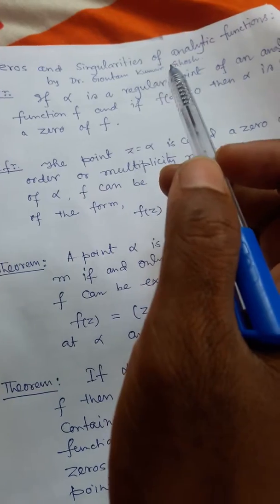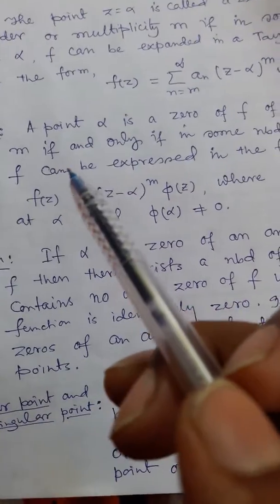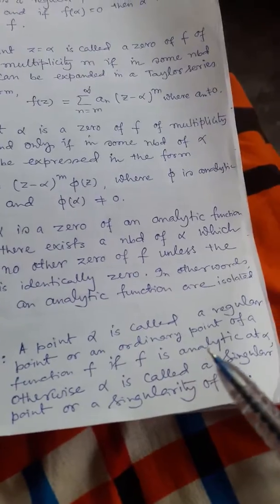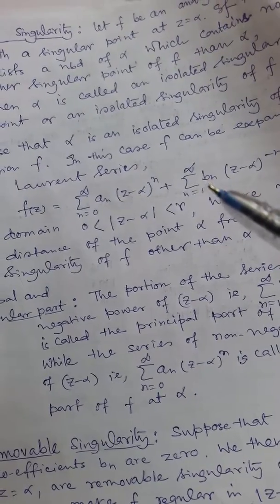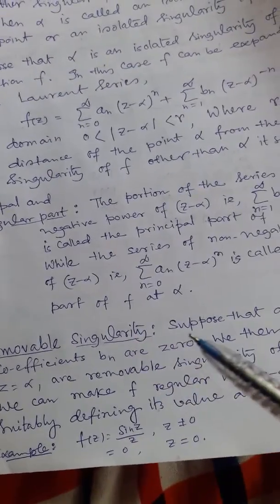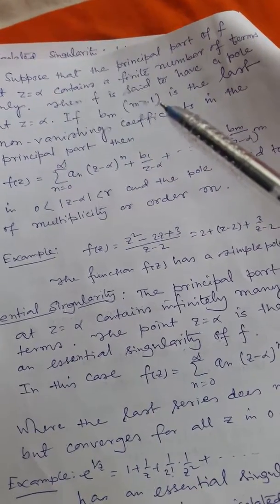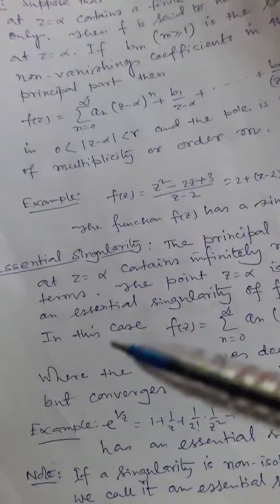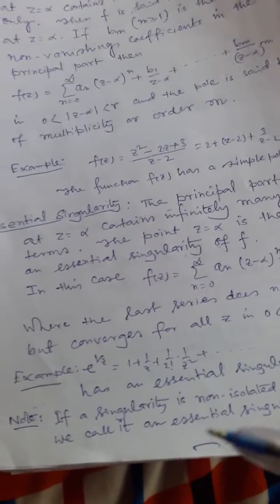Zeros and singularities of analytic functions by Dr. Goutam Kumar Ghosh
Ordinary point singular point multiplicity of pole and essential singularities